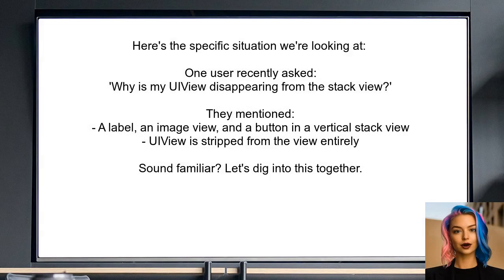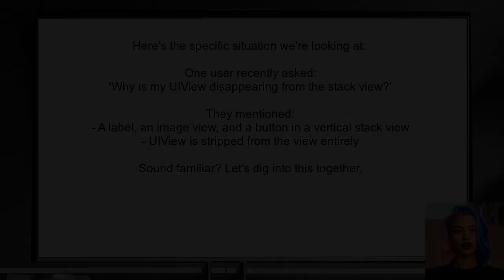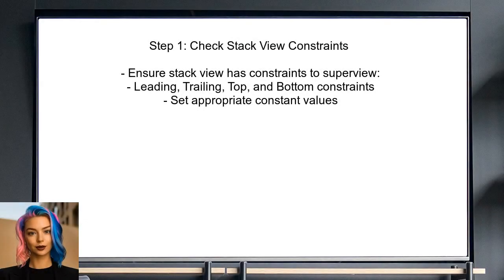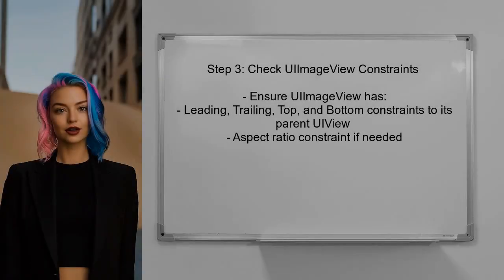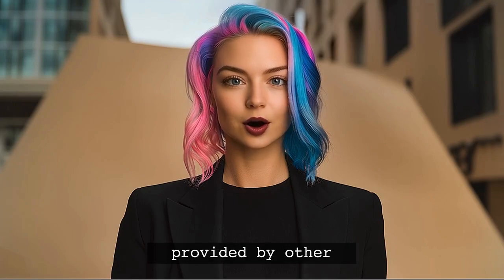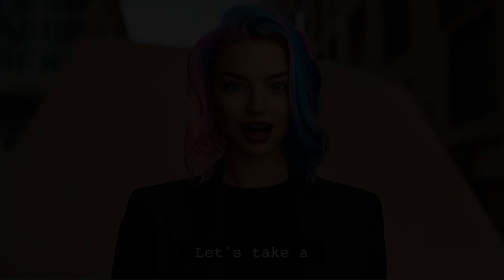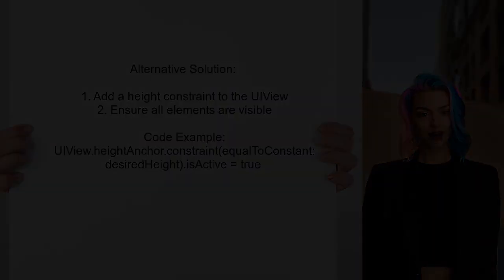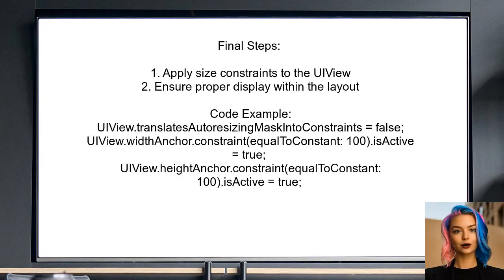Swift UIView Disappearing from Stack View: Troubleshooting Tips & Solutions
In this video, we dive into a common issue faced by iOS developers: when a UIView unexpectedly disappears from a UIStackView. Whether you're a seasoned programmer or just starting out, understanding the intricacies of stack views is crucial for building responsive and dynamic user interfaces. Join us as we explore troubleshooting tips and effective solutions to help you resolve this frustrating problem and enhance your app's performance.

Today's Topic: Swift UIView Disappearing from Stack View: Troubleshooting Tips & Solutions

Related to